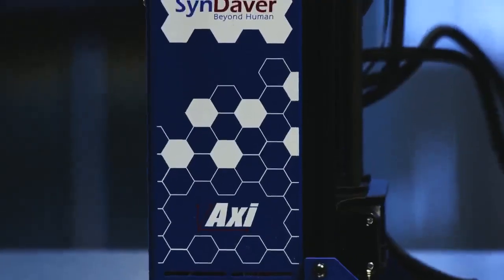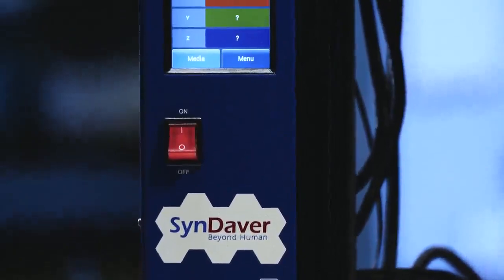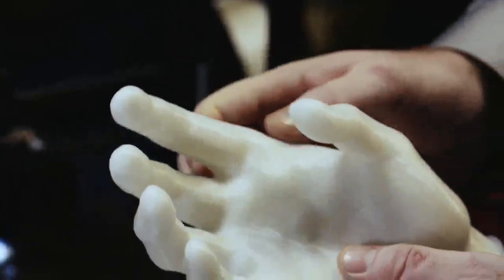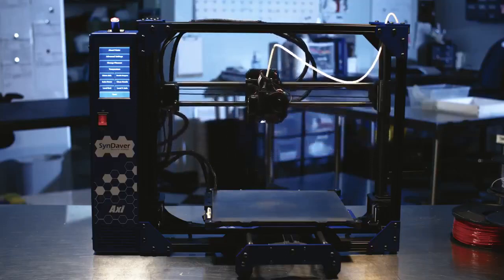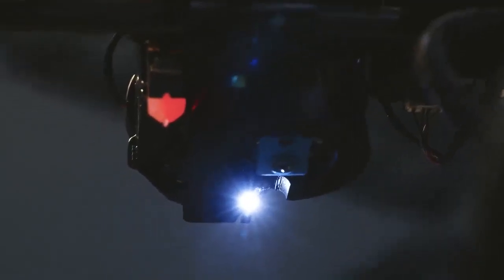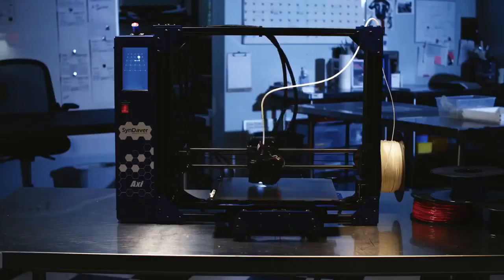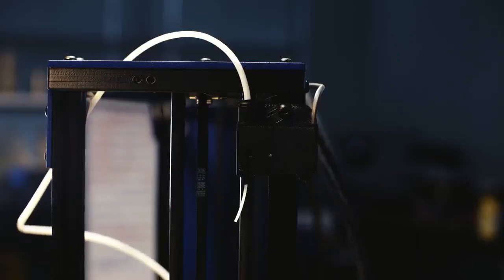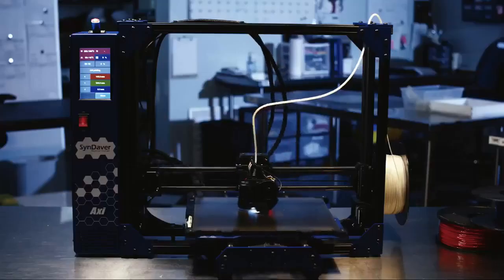Introducing The SynDaver Axi 3D Printer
The Syndaver Axi 3D Printer